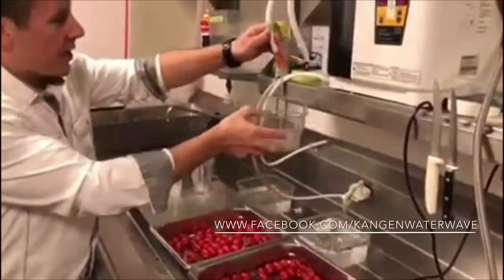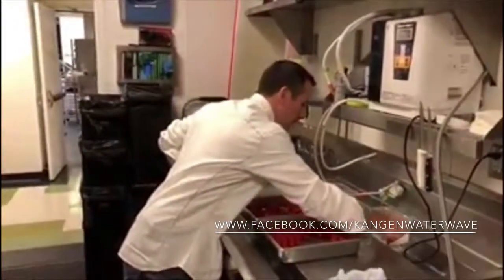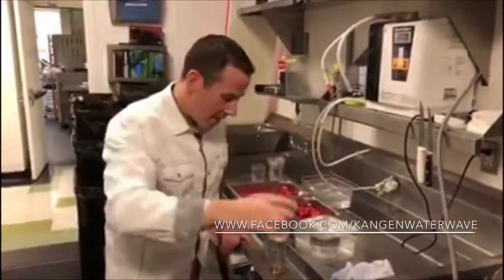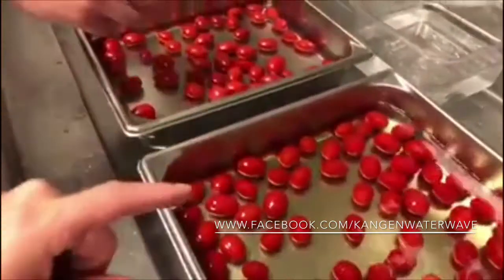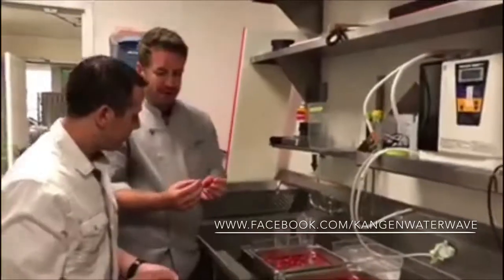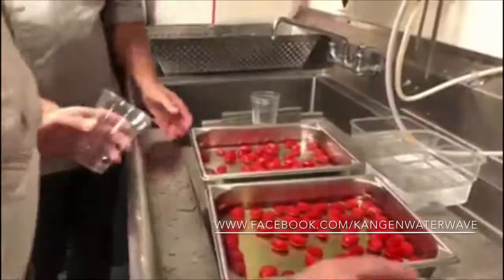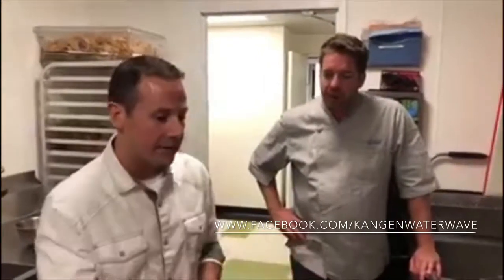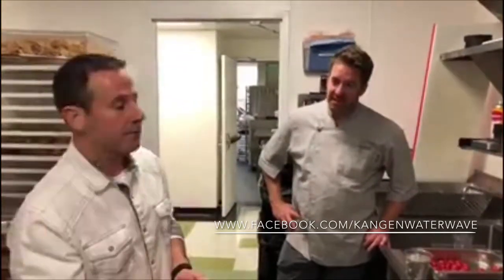Restaurant Chef Jason and Kangen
Check out this long-awaited interview & demonstration with James Beard Award winning Chef Jason Wilson of the Lakehouse, Bellevue!

Chef Jason & the Lakehouse staff have been using Enagic’s Kangen Water technology to prepare food, clean, & disinfect this beautiful farm-to-table restaurant since opening in June, 2017!  In addition to receiving the James Beard Award for Best Chef Northwest, Jason has also been honored as Food & Wine’s “Best New Chef”, as well as Puget Sound Business Journal’s “40 Under 40”.

To learn more about innovating your restaurant or business with this incredible technology, please DM